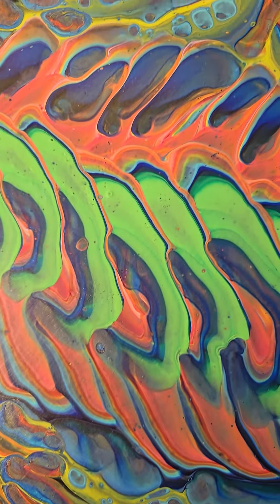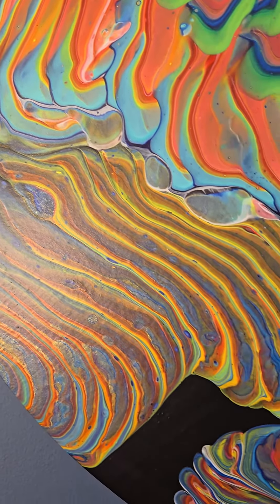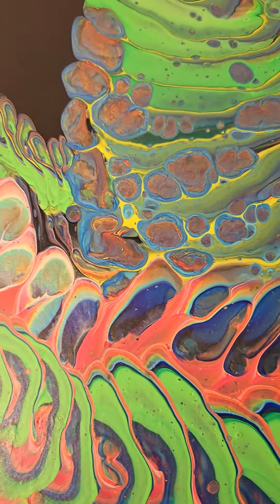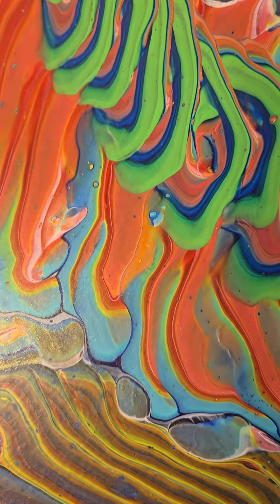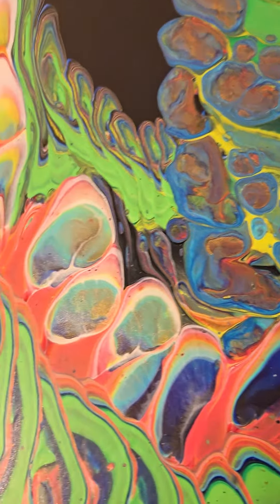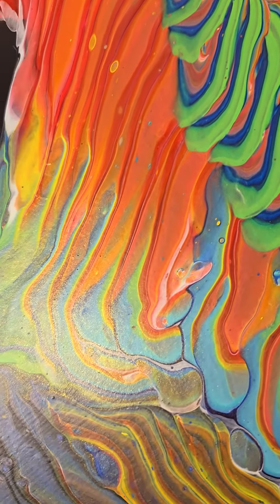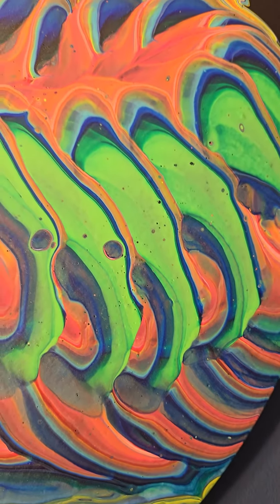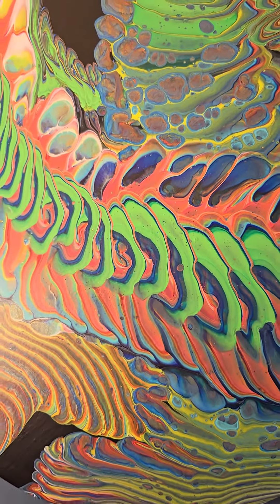Dried results of the Traveling Cup Pour!